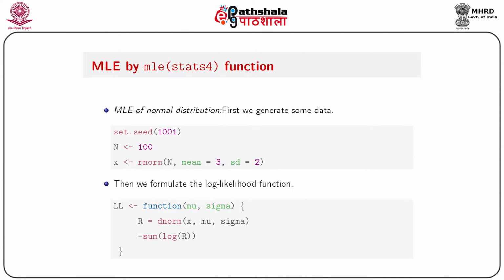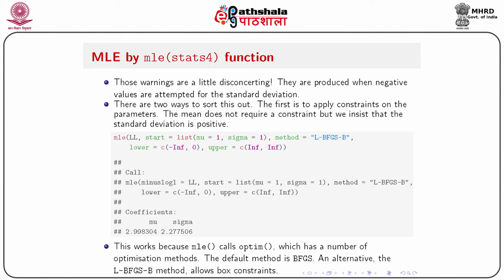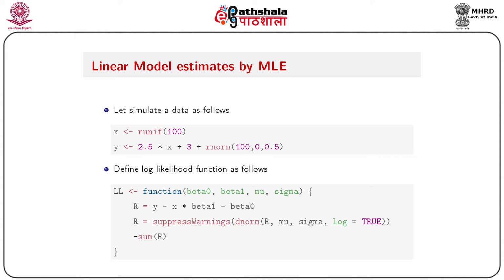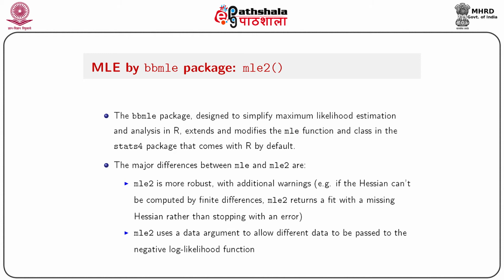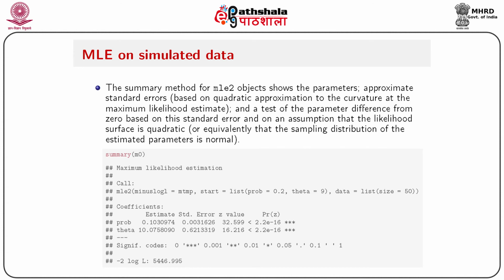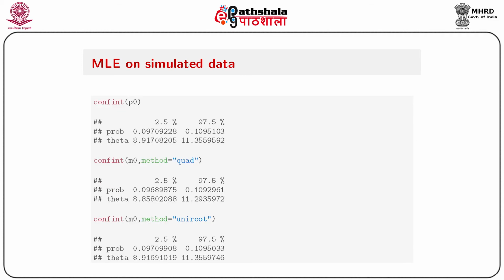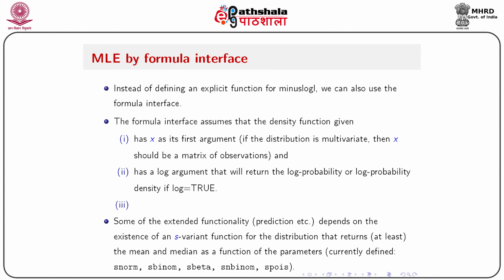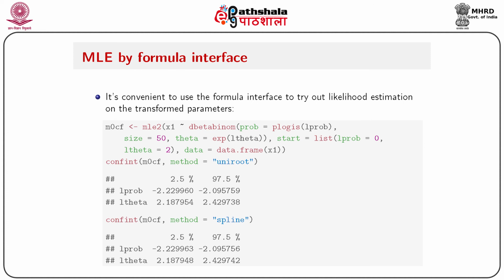M-32. Maximum Likelihood Estimation in R-II